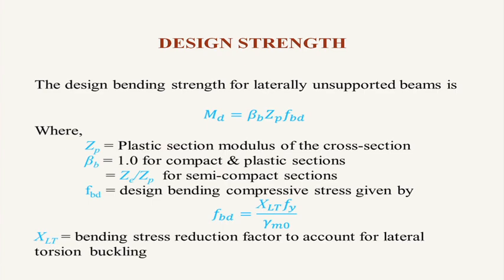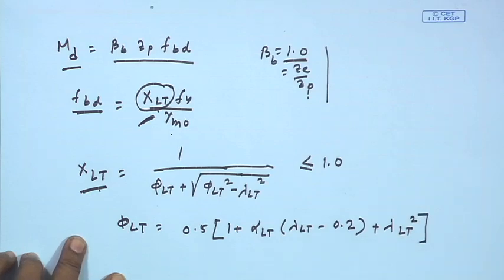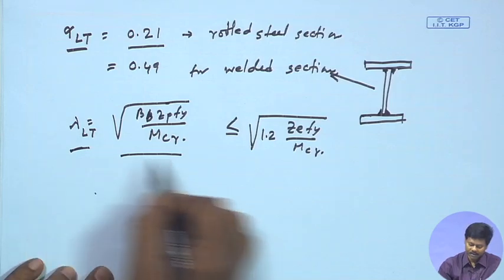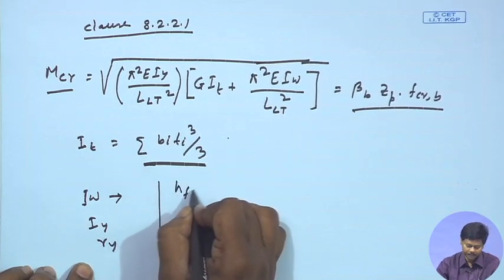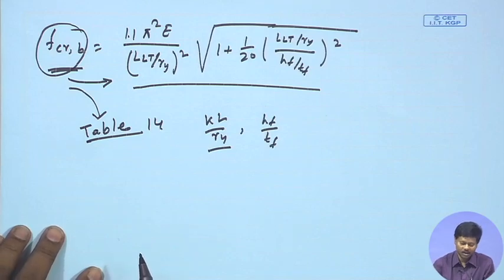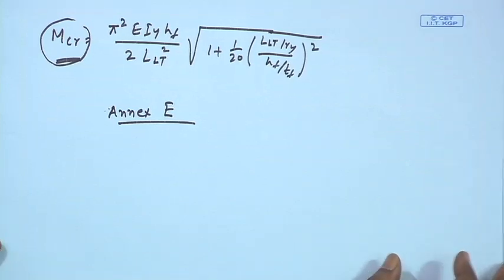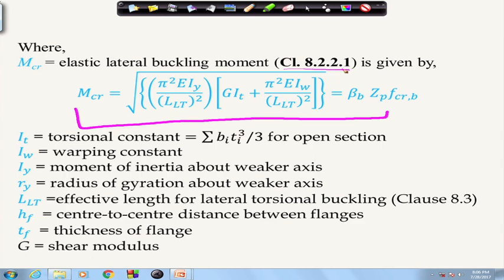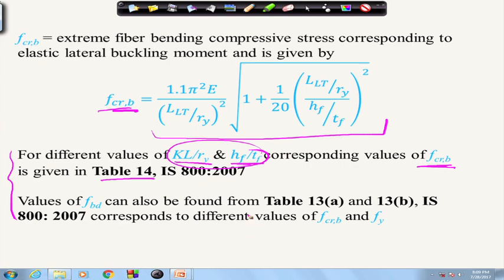mod10lec50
To access the translated content:
1. The translated content of this course is available in regional languages.
 2. Regional language subtitles available for this course
 To watch the subtitles in regional languages:
 1. Click on the lecture under Course Details.
 2. Play the video.
 3. Now click on the Settings icon and a list of features will display
 4. From that select the option Subtitles/CC.
 5. Now select the Language from the available languages to read the subtitle in the regional language.